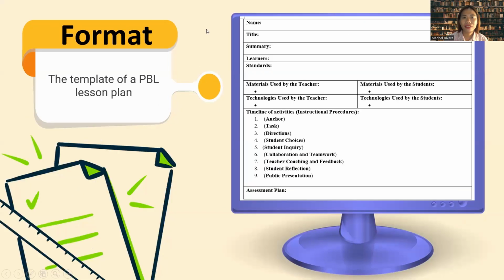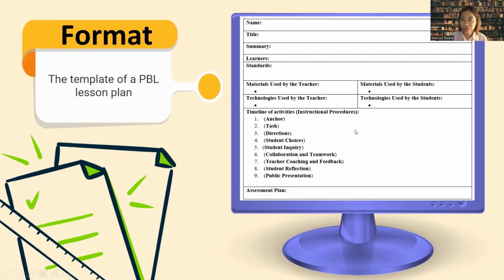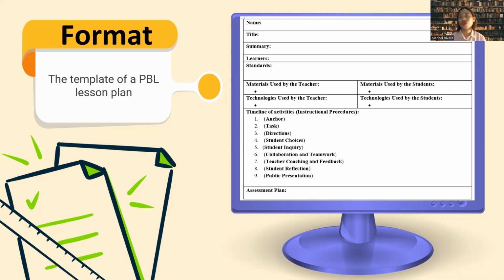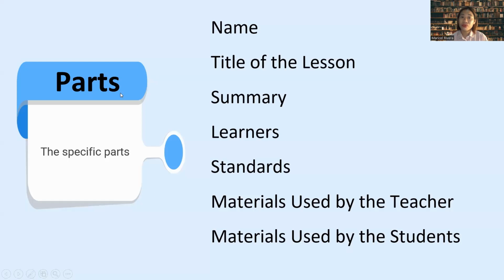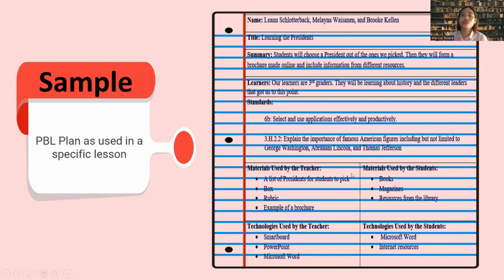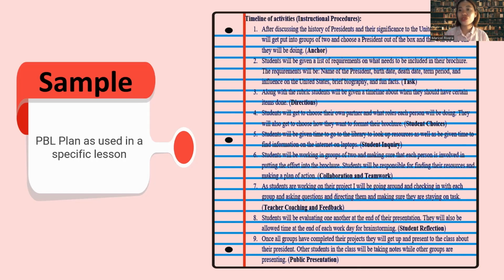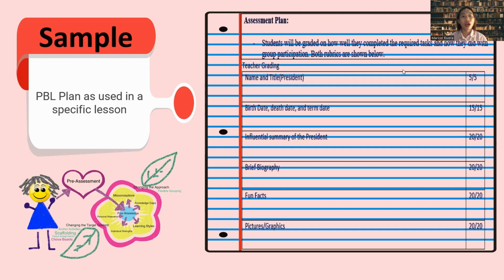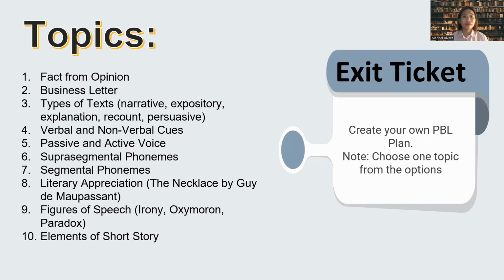Project-Based Learning Plan